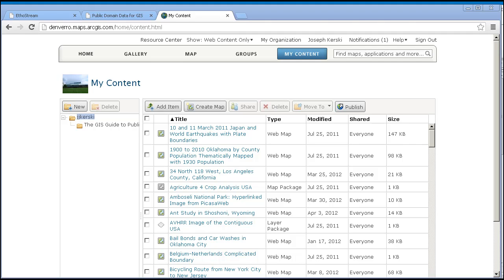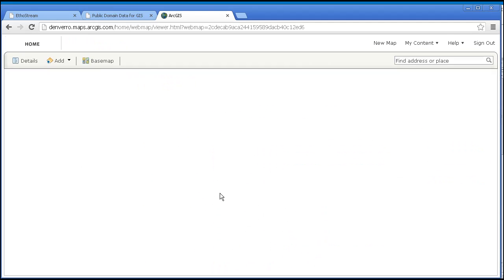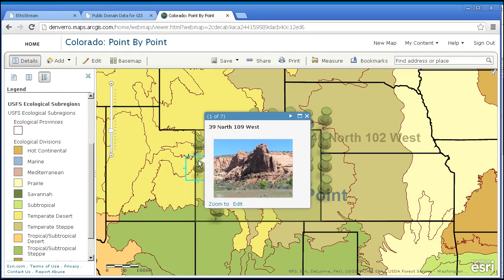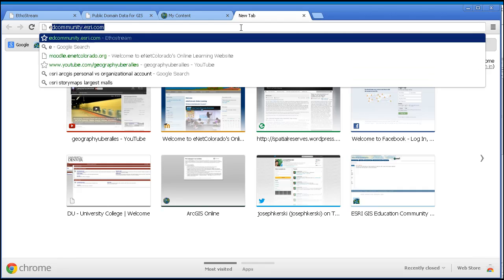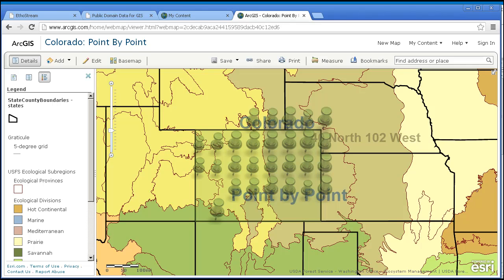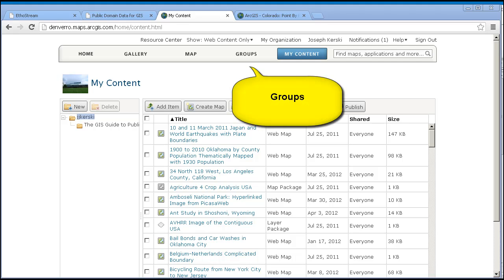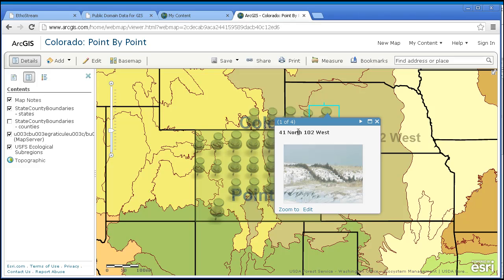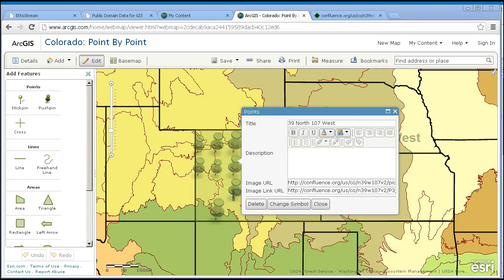Deeper Dive into ArcGIS Online 2: Core Functionality: Layers, Multimedia.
A Deeper Dive into ArcGIS Online, part 2: Core Functionality: Layers, Multimedia.